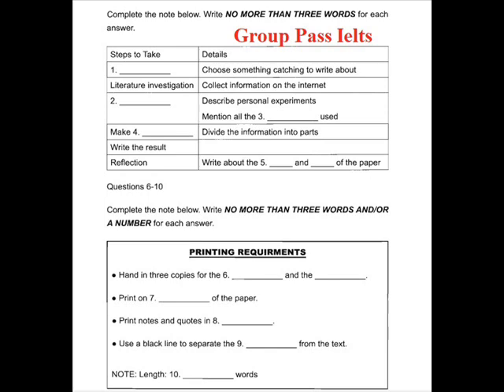Đề luyện thi Ielts số 7